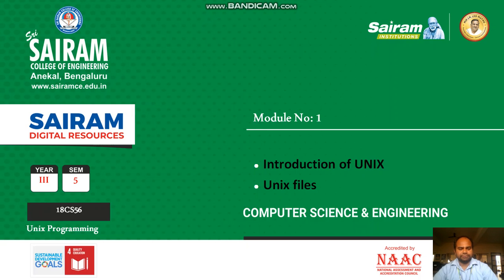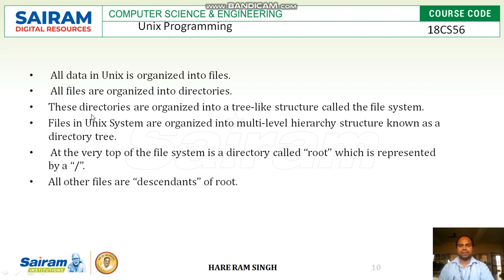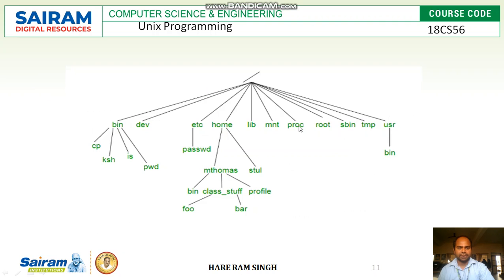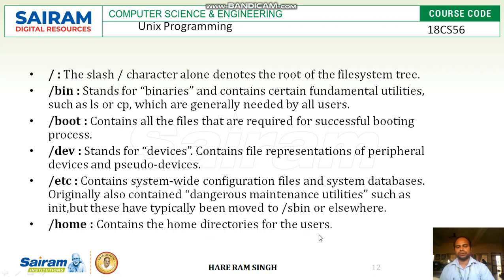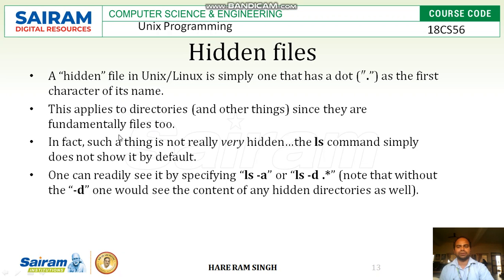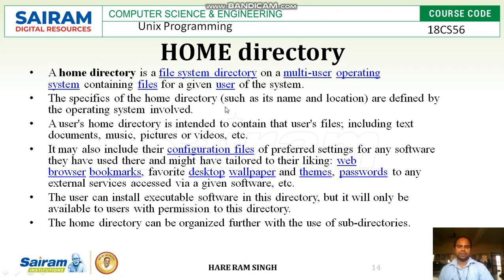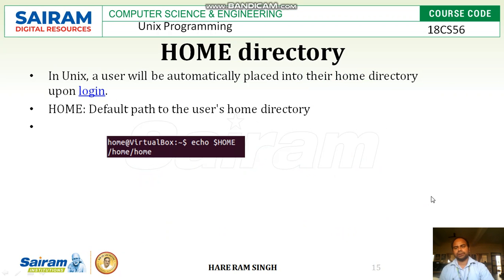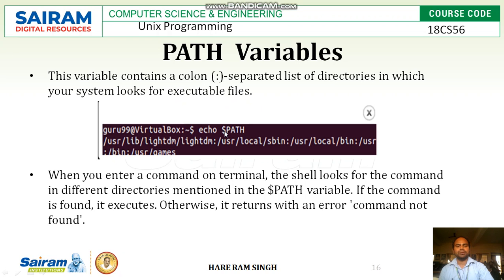Lecture Video 1_ 18CS56_ Module1_ Organization of files_ Hare Ram Singh